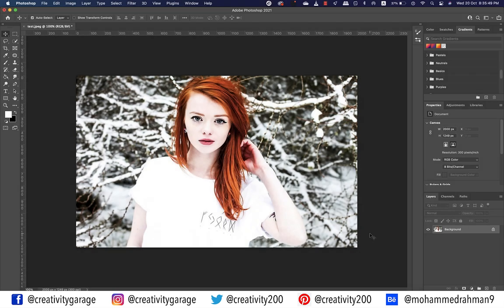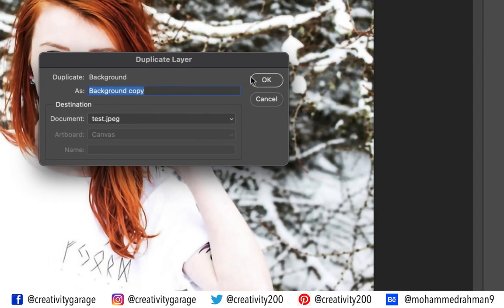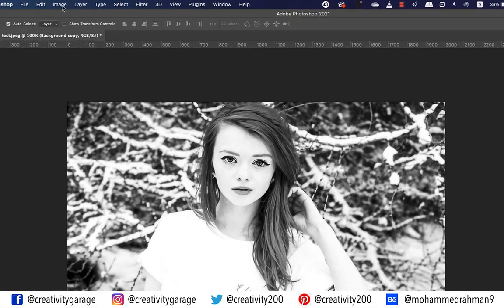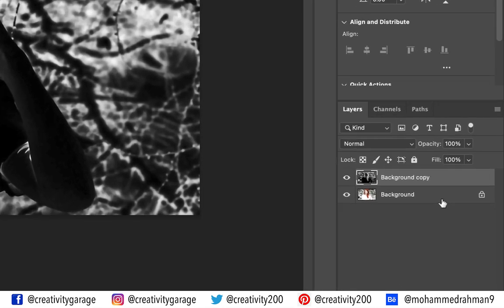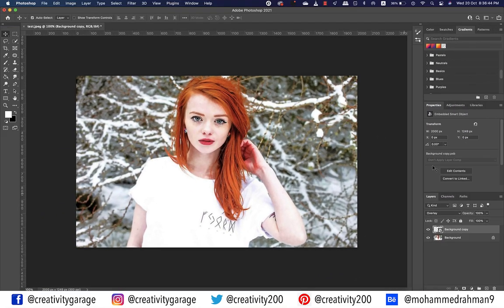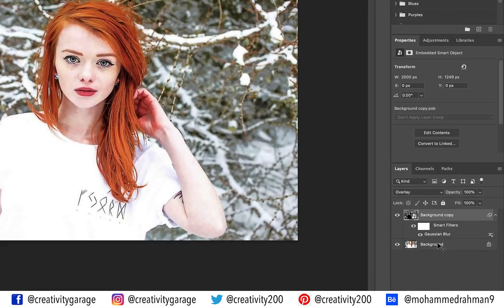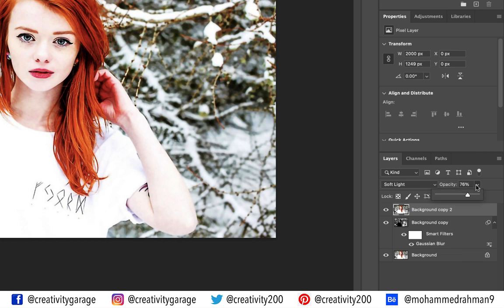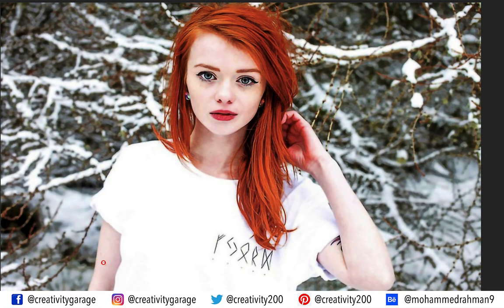Learn to fix overexposed skin tones in Photoshop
In this video you'll learn to fix overexposed skin tones in Photoshop. It's a very simple, and easy-to-follow process that involves only a few steps of desaturating the image, and then using blending modes, and adding gaussian blur.